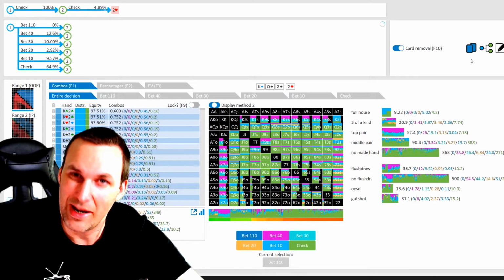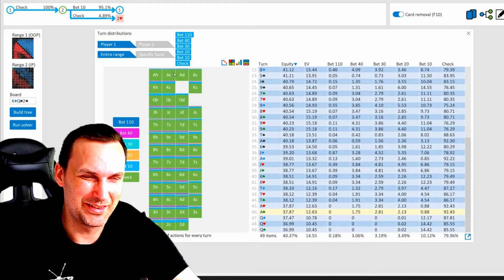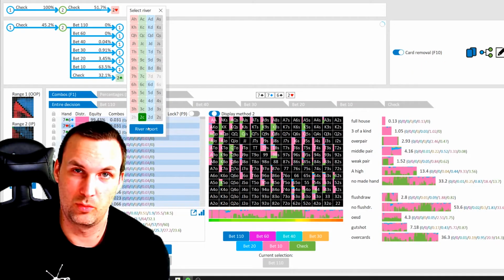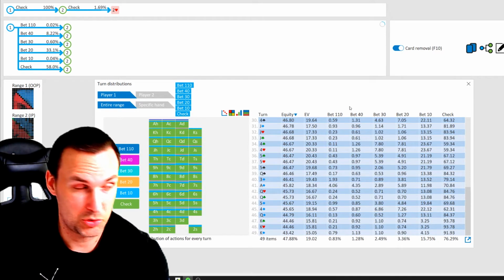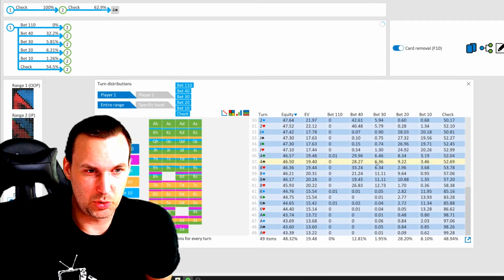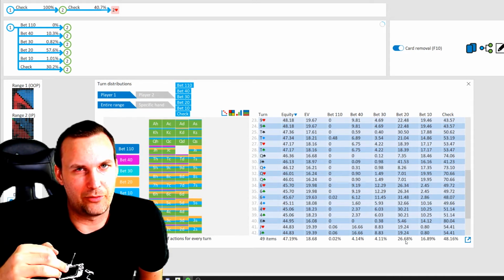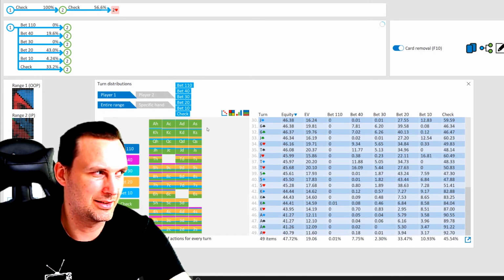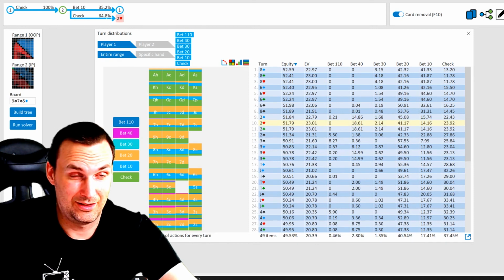Turn GTO Betsizing, a better way (Poker)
Going over the preflop subset kuba25 and looking at turn betsizings after in position checks back on different turns. Using a neat GTO+ (solver) feature that makes this way better to see. A more detailed look at turn sizing on different turns on different flops than last video.